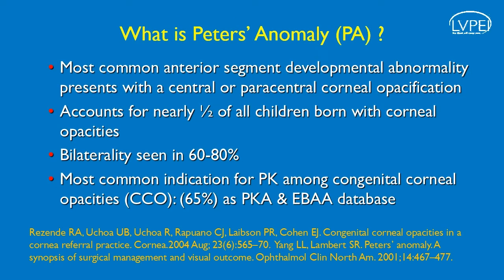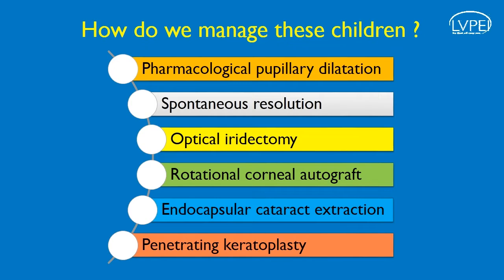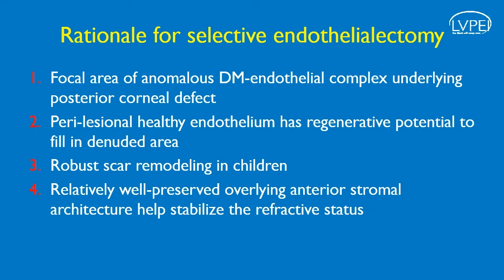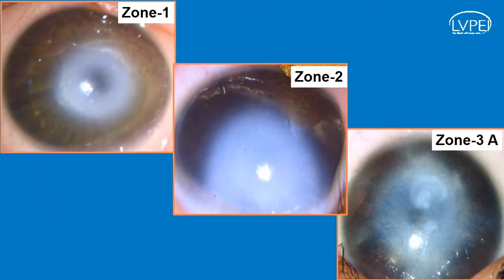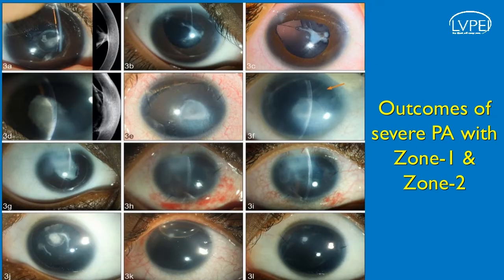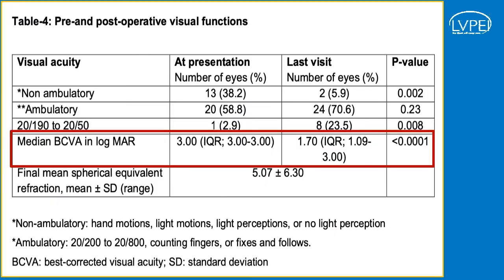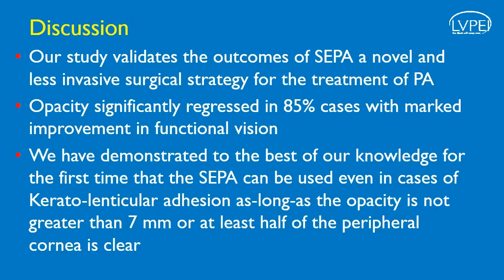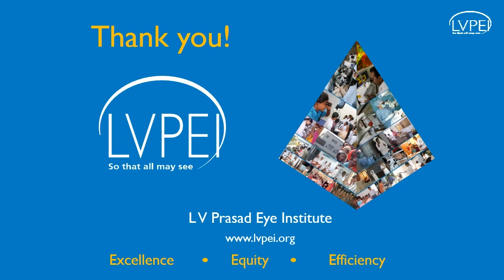Selective Endotheliectomy in Peters Anomaly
We describe the long-term clinical outcomes of selective endotheliectomy in Peters anomaly (SEPA) while preserving the host Descemet membrane, a relatively new technique to manage a select group of children with PA. Also, this video highlights indications, the timing of surgery and surgical procedure, intraoperative challenges and postoperative care. SEPA is a safe, effective technique in select cases of posterior corneal defect due to PA. This could be a potential novel surgical alternative that could reduce the need for full-thickness keratoplasty.